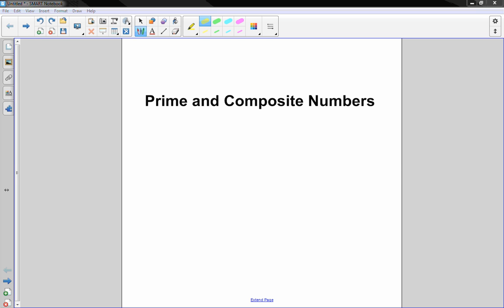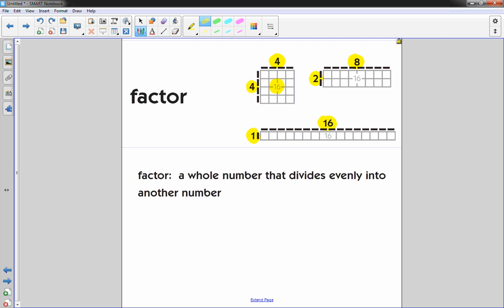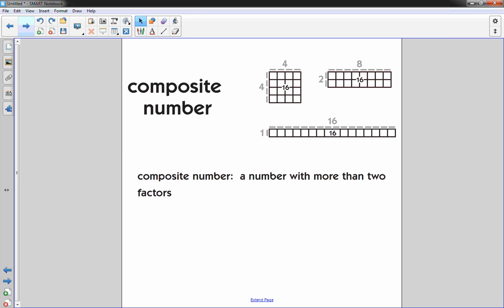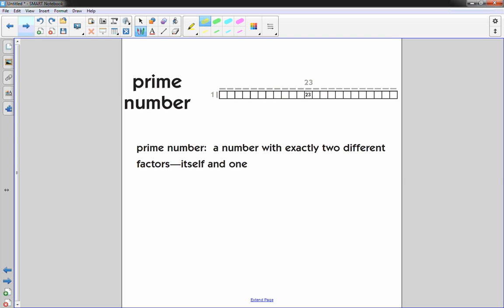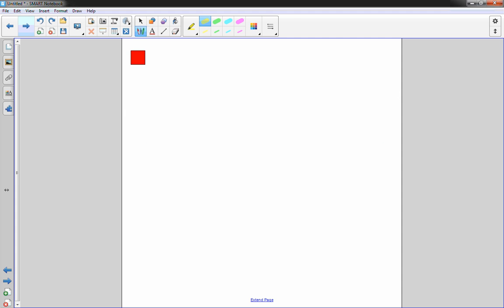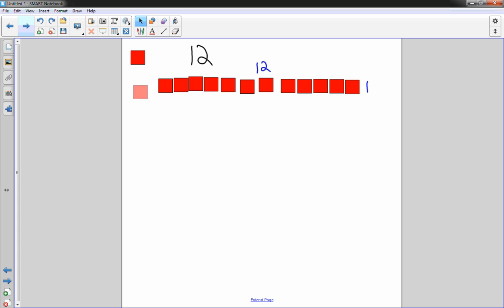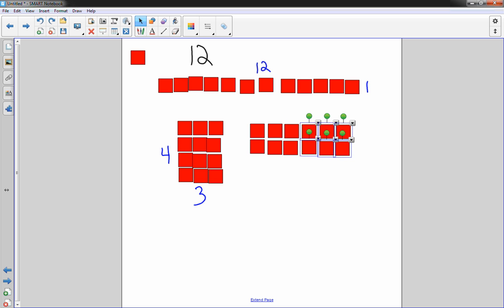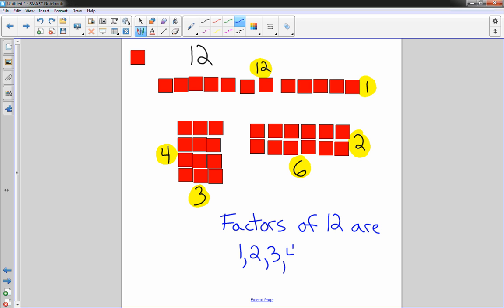Prime & Composite Numbers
Using visual models to learn about factors, prime numbers, and composite numbers.